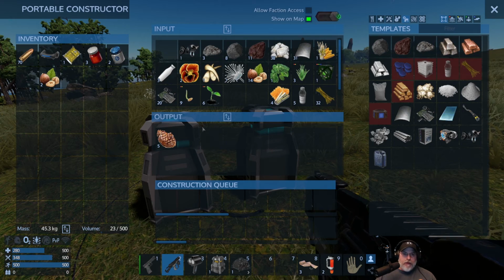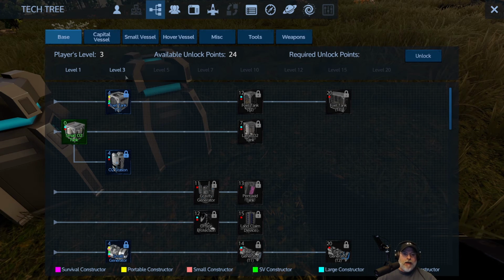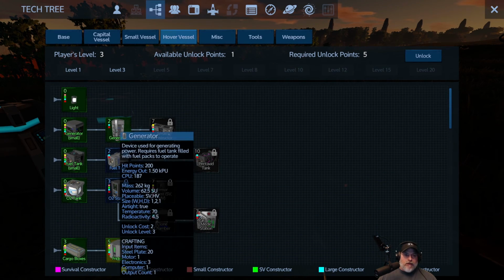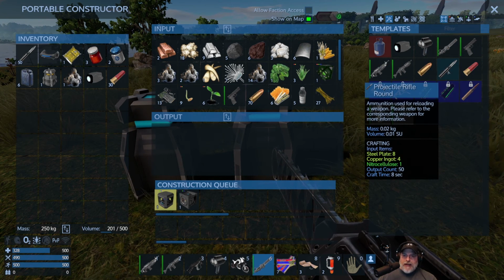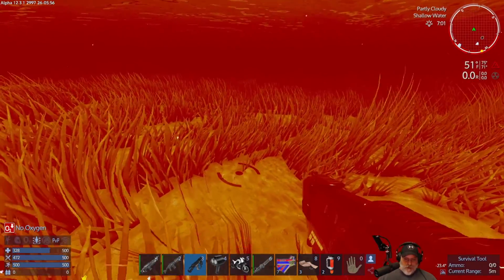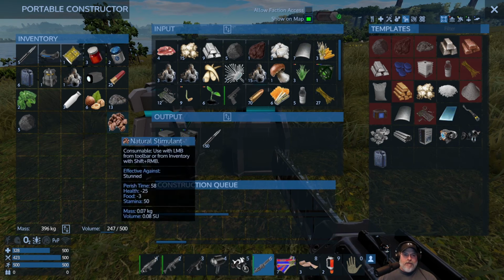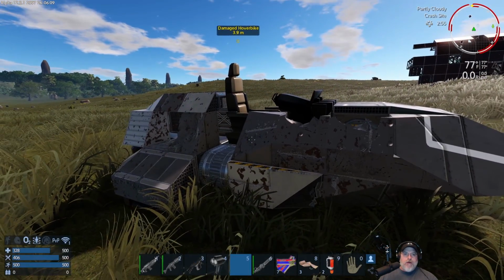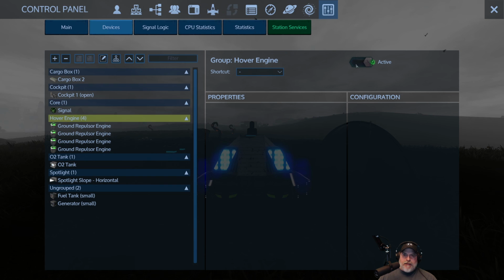Empyrion Galactic Survival Alpha 12.3 | Getting Started Tutorial Part 6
Welcome to Empyrion Galactic Survival Alpha 12 where we walk through an in-depth guide on how to get started in the game.

-Two ways to eat 1:00
-Crafting the motorcycle 1:45
-Using the motorcycle 2:30
-Efficient movement on foot 4:57
-What to learn at level 3 7:40
-Only learning what you can use 8:10
-Unlocking ammunition types 9:32
-Portable Heater-Cooler 11:27
-Learning hover vessel components 12:23
-Crafting ammo and output count 14:18
-Chainsaw and bio fuel 15 :25
     Correction: food will spoil in the constructor output 17:50
-Using the flashlight 18:10
-Queuing up the constructors overnight 18:43
-Quick getaway with the motorcycle 21:35
-Hunting with guns 22:03
-XP from kills 22:48
-Quick looting 23:17
-Water safety 25:02
-Passive fauna 30:04
-Using the chainsaw 30:40
-Spoiled food as a resource 34:15
-Fixing the damaged hover bike 36:18
-The “P” menu and determining what is missing 37:10
-Installing the generator and fuel tank 38:15
-Fueling a vessel 39:17
-Powering on a vessel (or a base) 39:43
-Basic hover vessel operation
    Correction: repulsor engines raise the vessel to 1.5 meters
-Auto-leveling with the ‘o’ key 40:40
-Hover vessel balance 41:50
-Conserving fuel 43:16
-Accessing specific devices 45:05

Series Content:
Part 1-  Starting a new game and crash-landing.
Parts 2,3,4-  In-depth HUD and menu coverage.
Part 5-  Gathering basic resources with the survival tool.
Part 6-  Early game vehicles, weapons, hunting and under water safety tips.
Part 7-  Camera views and base location.
Part 8-  Starting the base, wireless access and your first set of armor.
Part 9-  Mining and Salvaging 101.
Part 10- Building your base- The block menu, block placing methods.
Part 11- Building your base- The symmetry plane, using the multi-tool.
Part 12- Equipping your base.
Part 13- Texturing, coloring, creative mode and the Creative Library.
Part 14- Texturing and coloring the base.
Part 15- Deep sea diving and searching for promethium.
Part 16- Reputation, drone mining 101, how the planetary map works, sniping Zirax for XP
Part 17- Salvaging mechanics, hover bike upgrades, gathering cobalt in the irradiated biome, hovercraft hunting for EZ XP.
Part 18- Controllers and extensions, using the hand drill.
Part 19 & 20- Building a greenhouse.
Part 21- First Zirax attack, base defenses, solar farm
Part 22- Custom power switch,  Talon and Polaris reputation quests, exploring a Polaris compound.
Part 23- Alien POIs, abominations and phat lootz.
Part 24- Building a landing pad and medical equipment.
Part 25- Using the selection tool.
Part 26 & 27- Block Tutorial.
Part 28- More base defenses.
Part 29- Building your first hover vessel part 1
Part 30- Building your first hover vessel part 2
Part 31- Building your first hover vessel part 3
Part 32- Painting and using your hover vessel
Part 33- Building your first small vessel part 1
Part 34- Building your first small vessel part 2
Part 35- Decorating your first small vessel.
Part 36- Your first trip to space.
Part 37- Gearing up for a fight, your first major POI.
Part 38- Your first major POI part 2.
Part 39- Steam workshop basics, bringing in the capital vessel.
Part 40- Capital vessel skirmish, voyage to the stars.